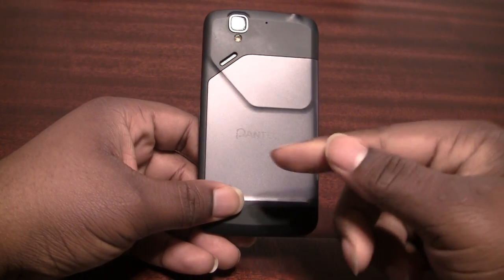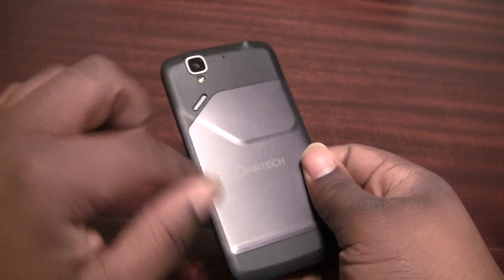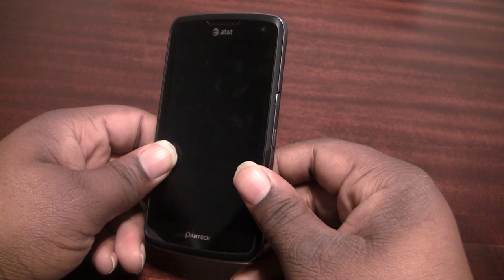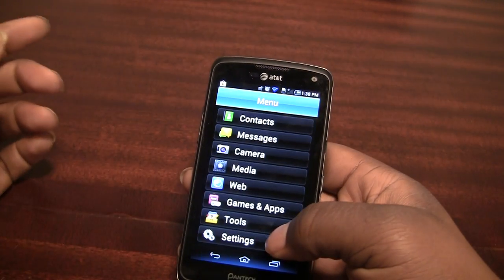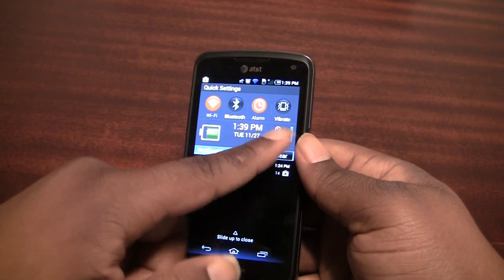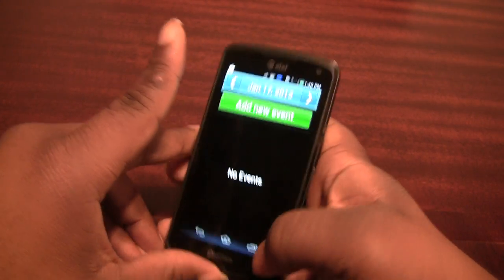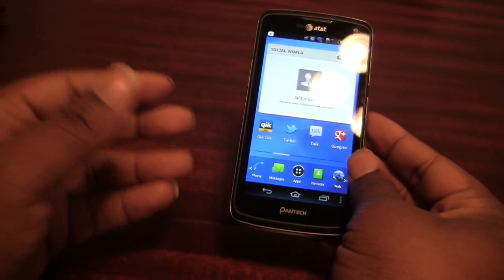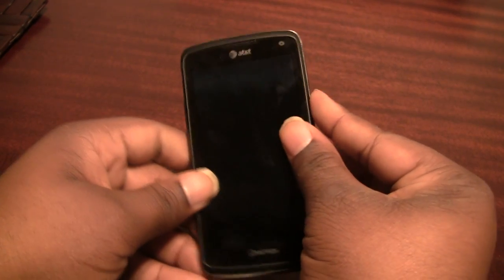Pantech Flex Easy Mode Quick Look